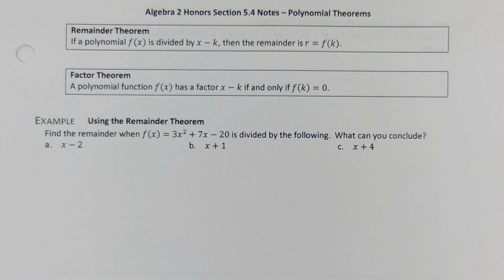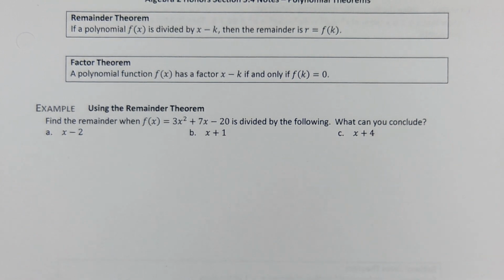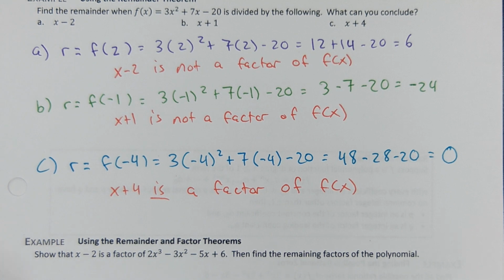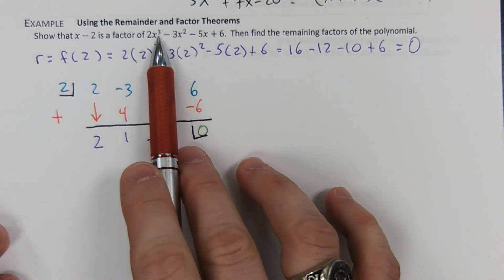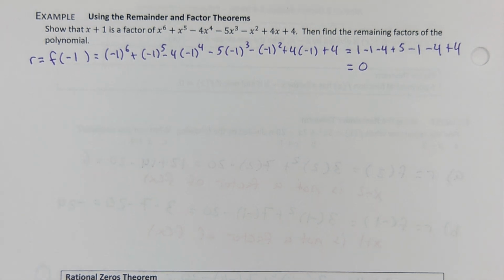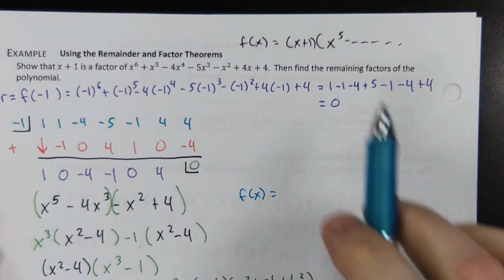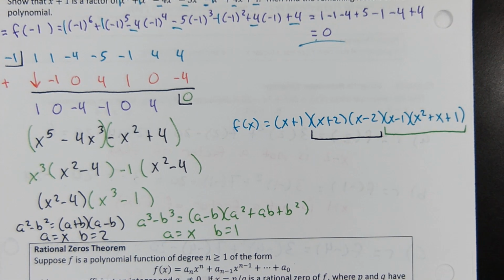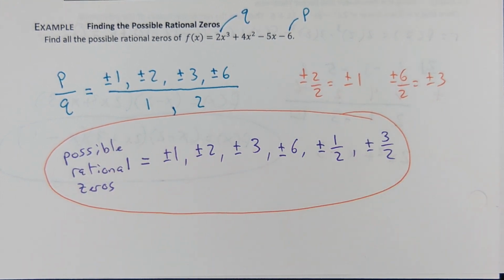Algebra 2 Honors Section 5.4 Notes - Polynomial Theorems